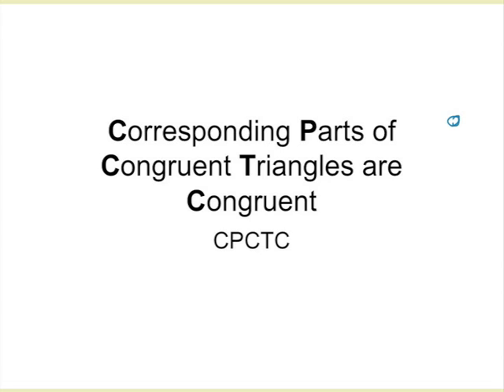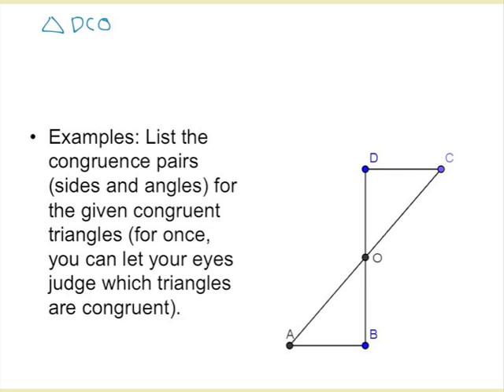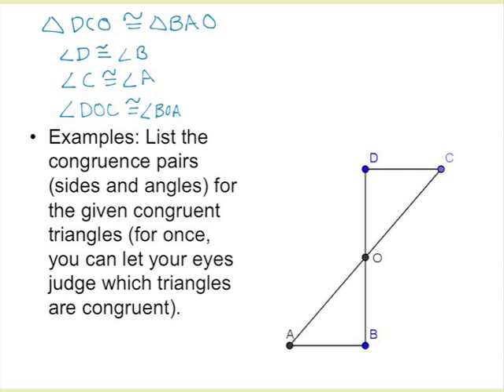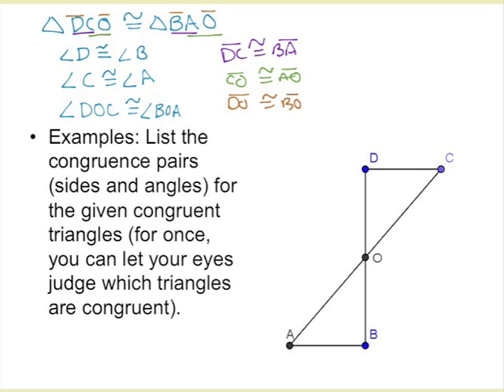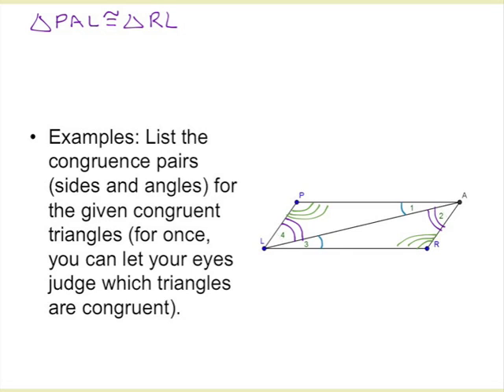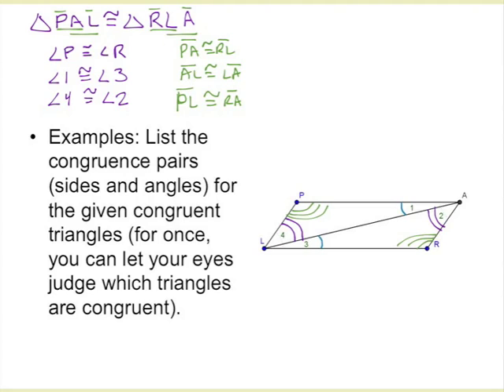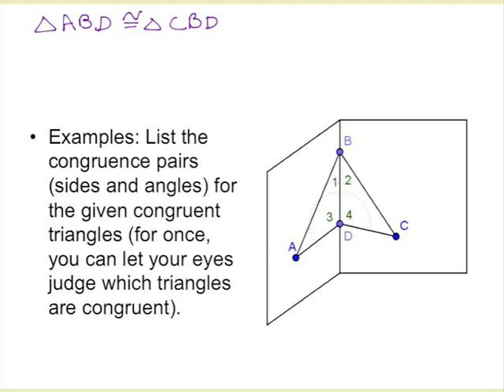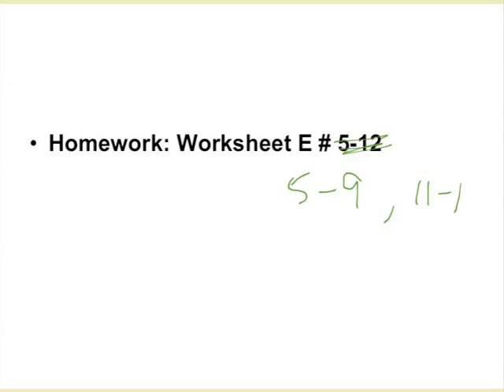geom cpctc 1